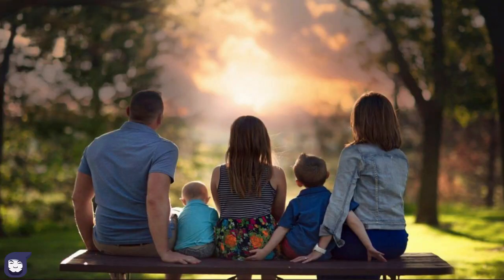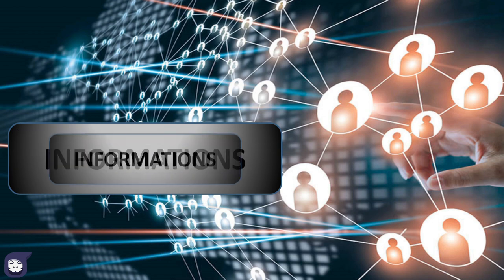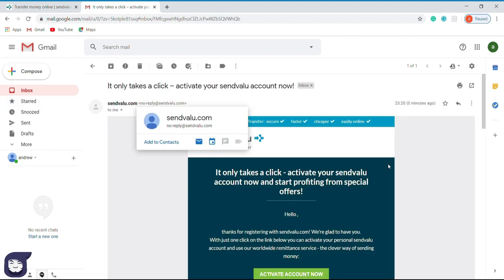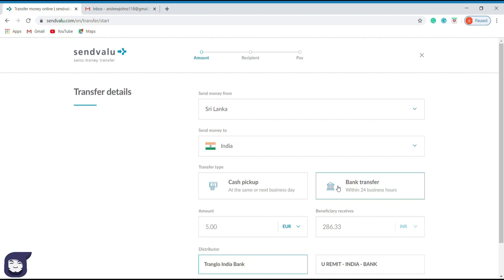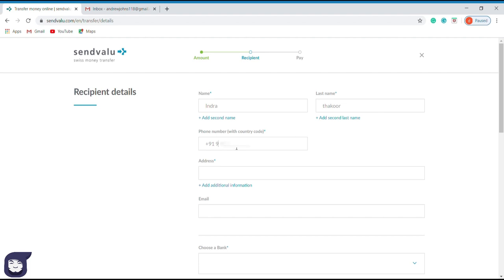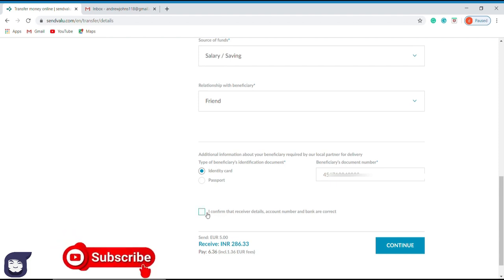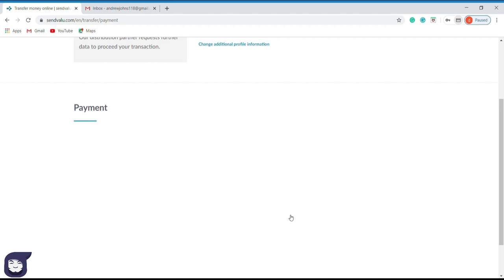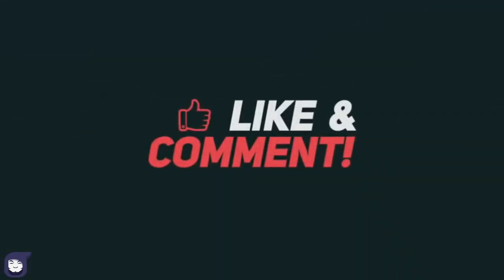HOW TO TRANSFER MONEY WORLD WIDE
This video will help you to send money online for around 70 countries of the world. Due to the outbreak of COVID-19 Pandemic, many people are suffering without money. Especially our family members who are abroad for various purposes. Now you can send money for your loved once just staying at home.